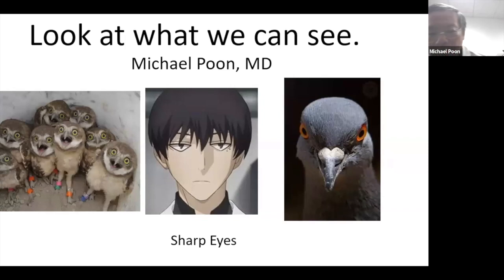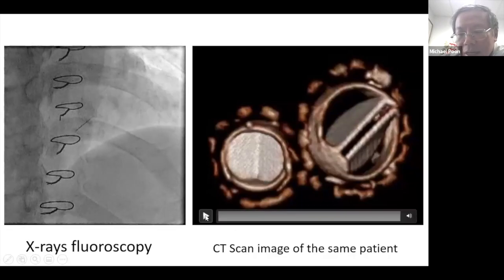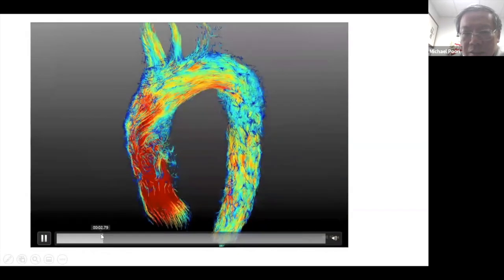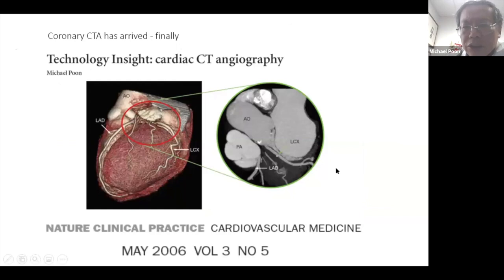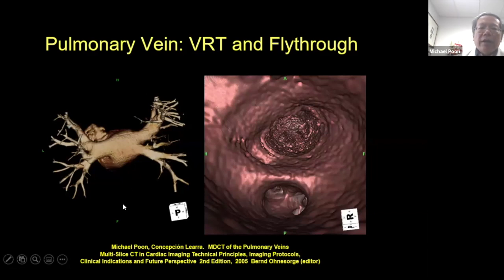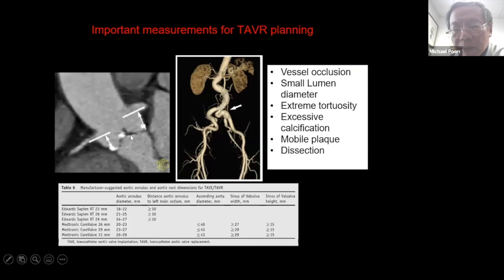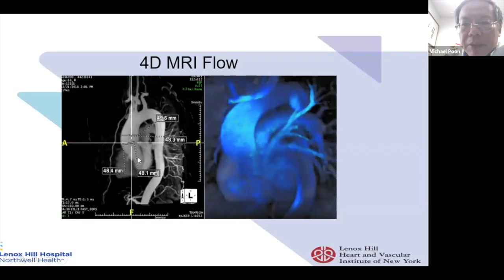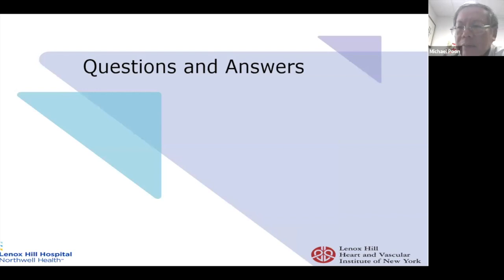Cardiology Series: Cardiac imaging- "look at what we can see!"